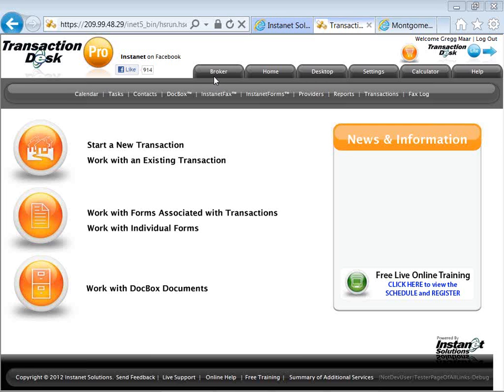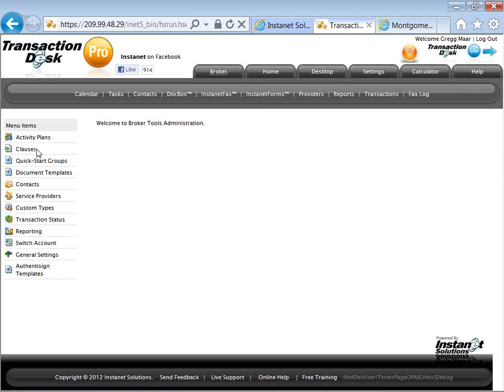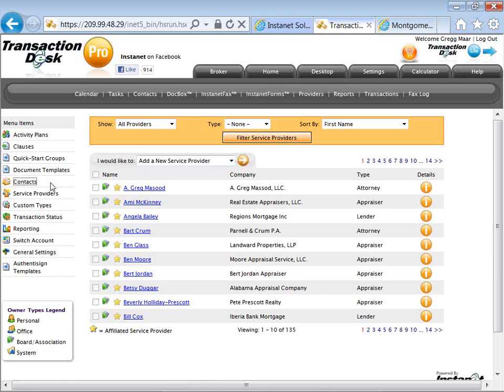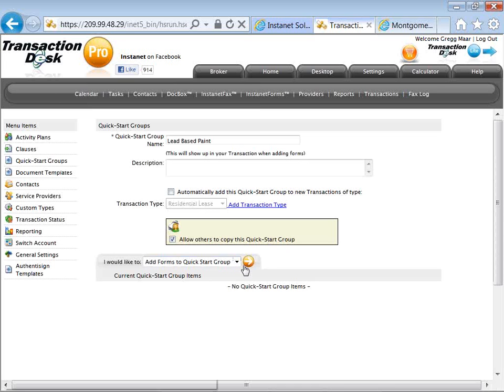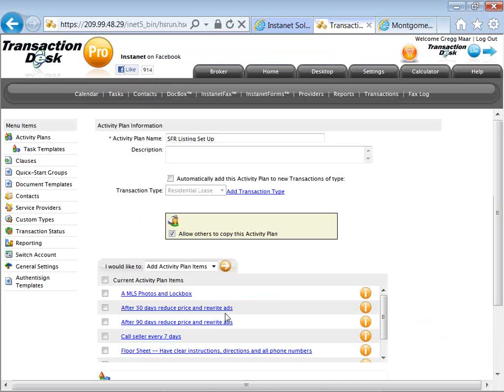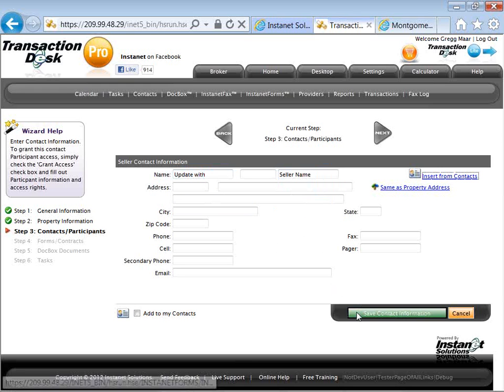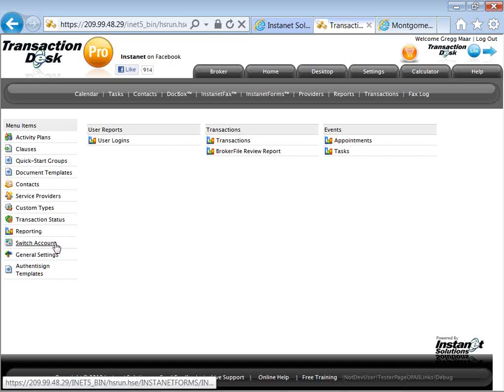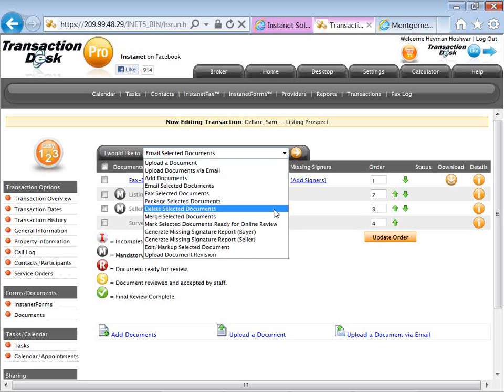TransactionDesk Pro View for the Designated Realtor_ Broker Tab and Super User functionality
From 'global' content for all of your agents to access to reports and document review.  See the additional functions available to the Super Users, Brokers, Office Managers and Transaction Coordinators.